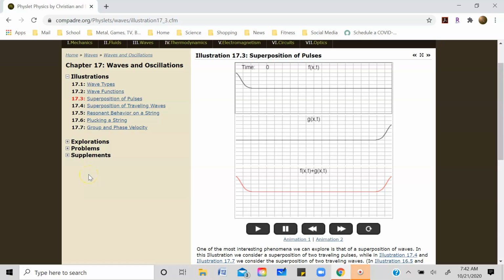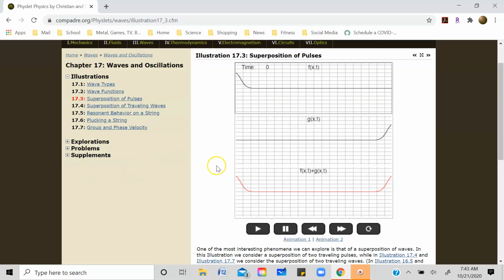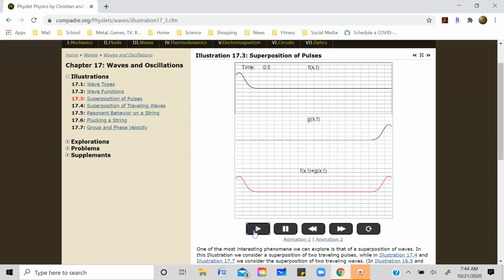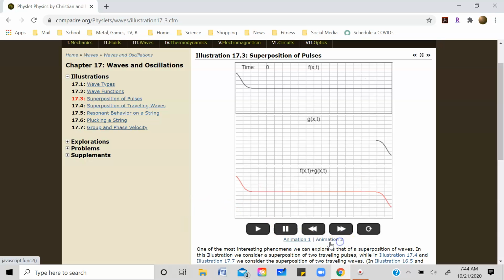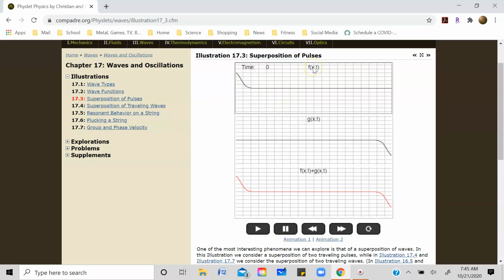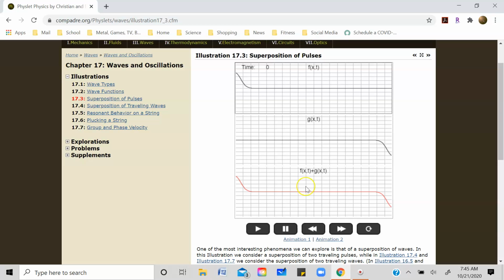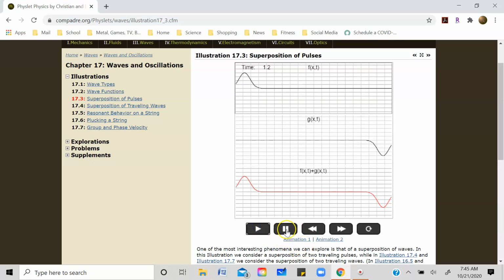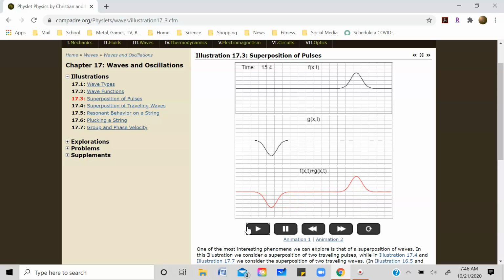Superposition of Wave Pulses (Interference) Screencast